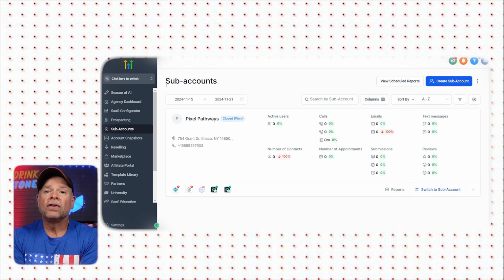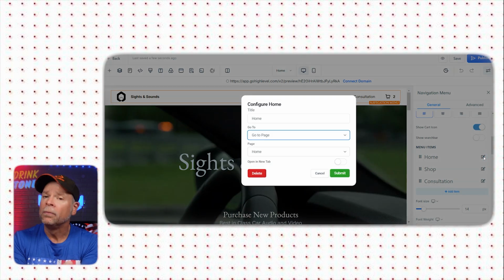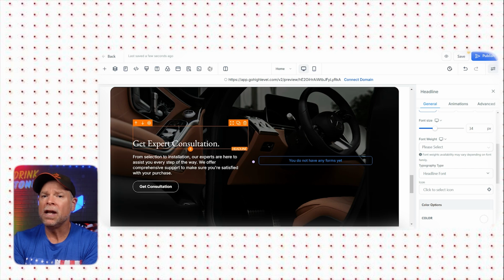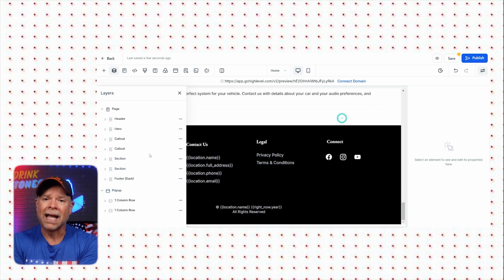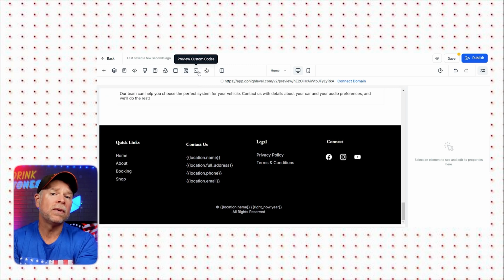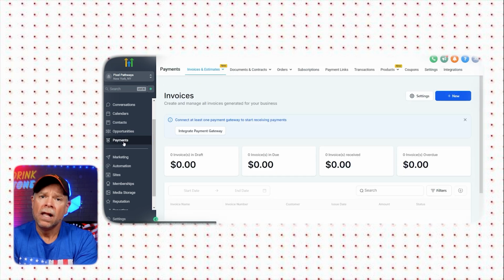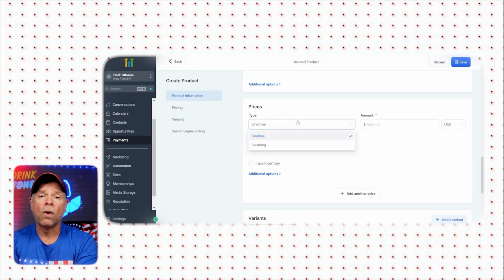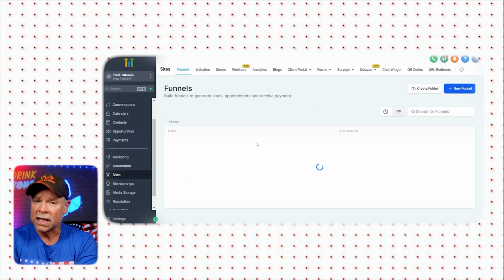How To Create An E-Commerce Store In GoHighLevel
Learn how to create a fully functional e-commerce store in GoHighLevel! This step-by-step tutorial covers everything from setting up products to customizing your store's design. Perfect for businesses and entrepreneurs looking to sell online with ease using GoHighLevel.

🕑TIMESTAMPS:
00:00 Introduction - What to Expect?
00:25 Extended 30-Day Trial + Exclusive Bonuses
01:39 How to Create an E-Commerce Store in GoHighLevel
05:15 Header
07:03 Hero Section
08:24 Product Features Section
09:31 Trusted By Sections
10:02 Consultation Section
11:27 FAQ Section
12:11 Footer Section
13:45 Options on the top left side of the store builder
14:04 Add Elements
14:42 Layers
15:23 Pages
16:03 Tracking Code
16:39 Custom CSS
17:17 Typography
17:48 Background
18:16 Popup Settings
18:51 SEO Meta Data
19:26 Preview Custom Codes
20:56 General Tips for Using the Design Panel
23:09 Creating a Product
24:19 Product Information
27:31 Prices
29:15 Variants
29:56 Search Engine Listing
31:07 Save/Discard
31:40 Confirm if the product is added to the store or not
32:10 Outro + Exclusive Bonuses